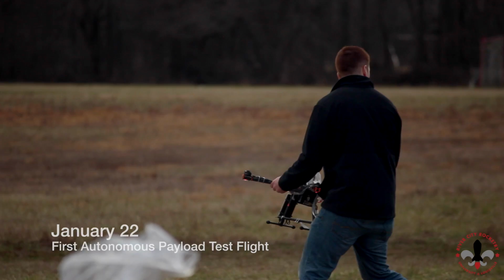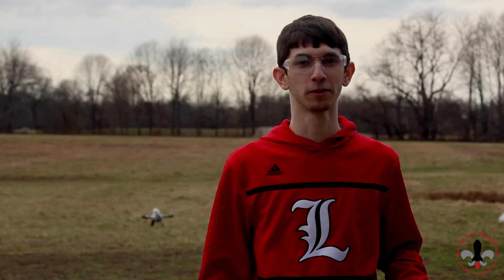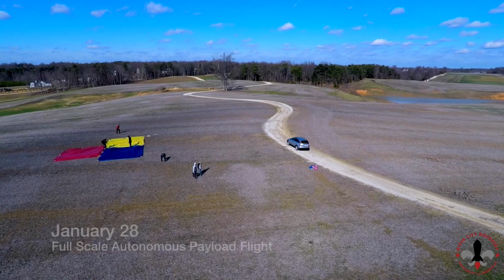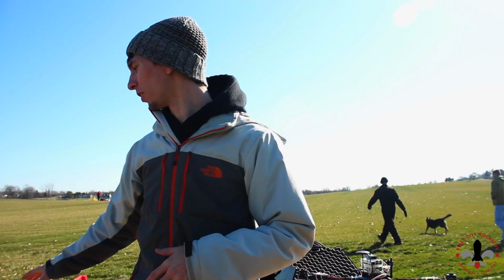Subsystem Spotlight – Payload: Flight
Payload team has been working overtime since NASA Student Launch Critical Design Review, and has passed some major testing milestones these past couple of weeks.